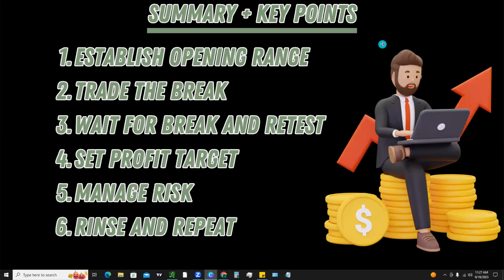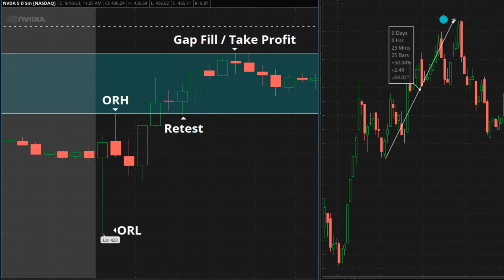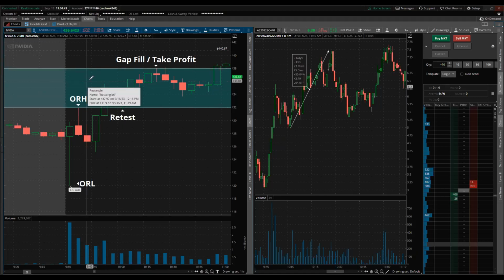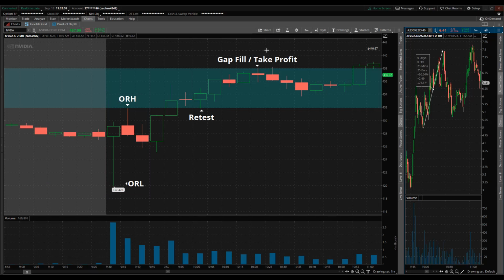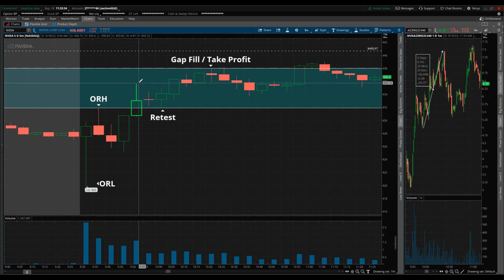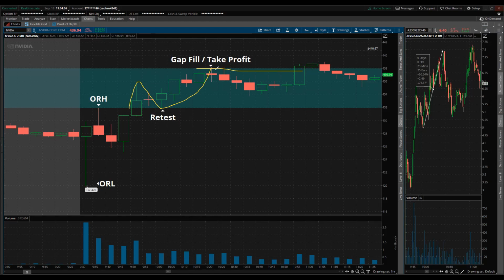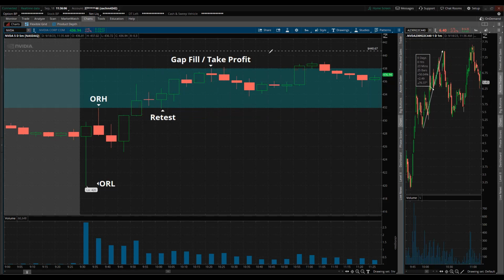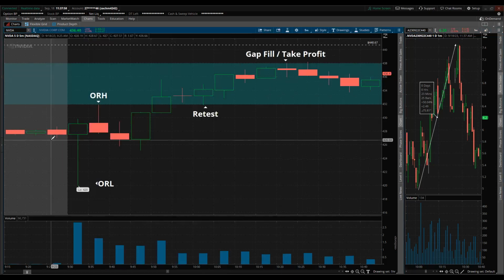Simple Day Trading Strategy | How To Make $200/Day 💰